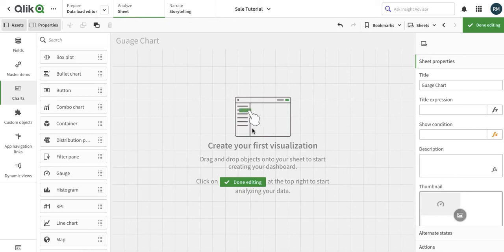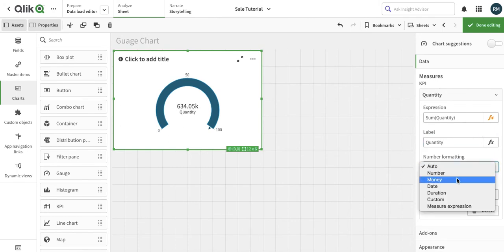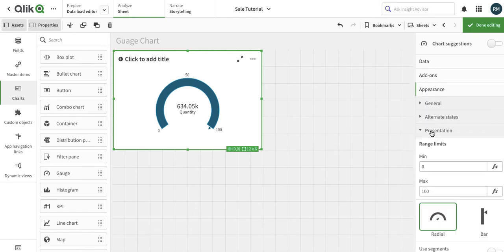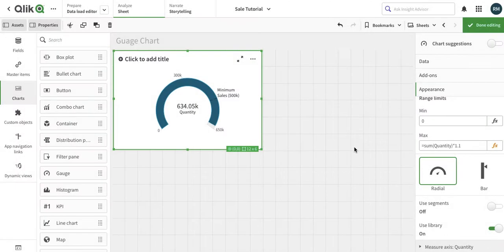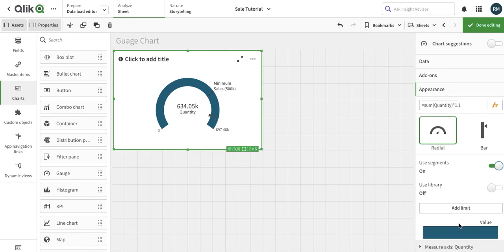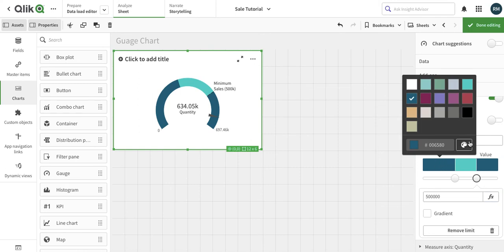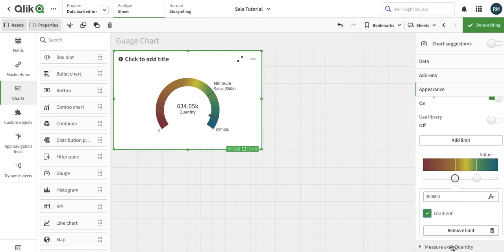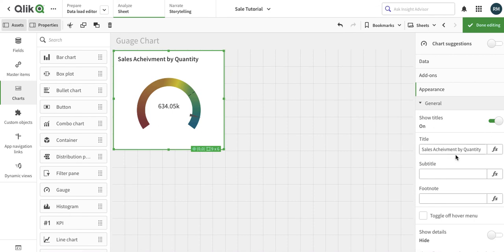Qlik Sense Tutorial Gauge Chart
Detailed discussion about each  Options in Qlik Sense Gauge Charts.
In appearance part we have discussed different options and its effects and use cases of appearance options. How they can be used. What each object looks like.